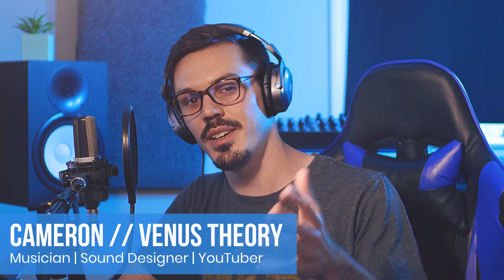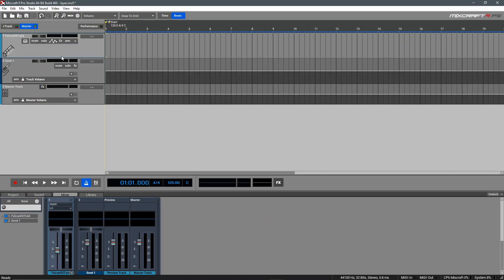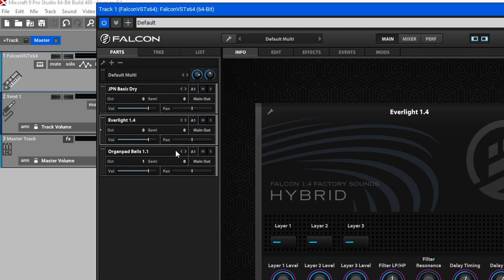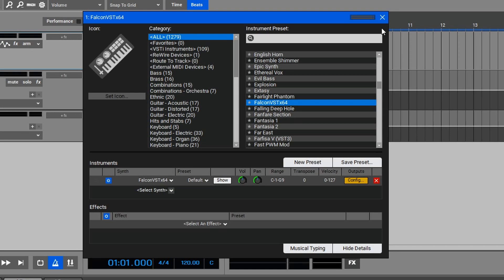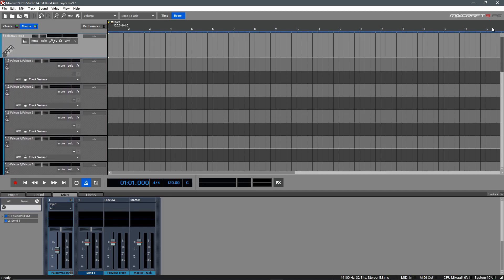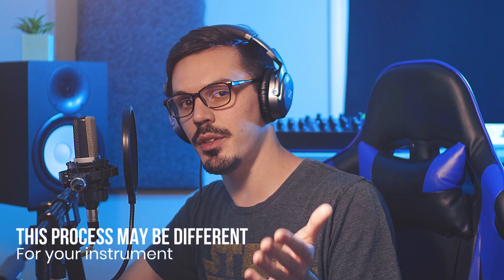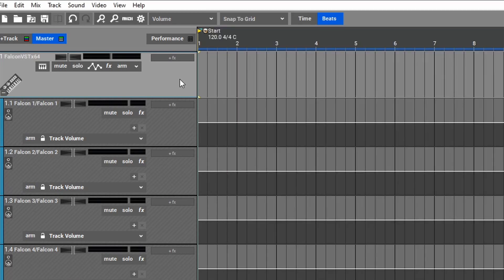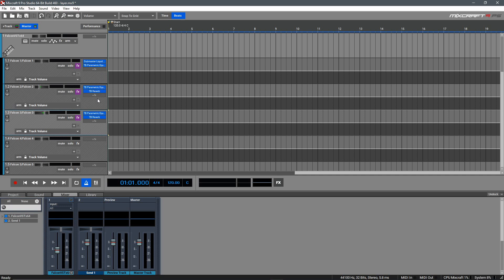Mixcraft Quick Tip | Using Multi Output Plugins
Welcome to the first episode of Mixcraft Quick Tips! In this tutorial, we'll be covering how to use plugins with multiple outputs inside of Mixcraft to individually manage, mix, and control the layers of a single instrument with the child tracks!